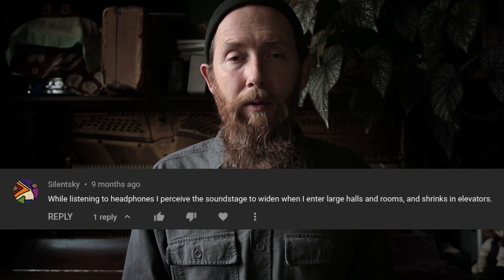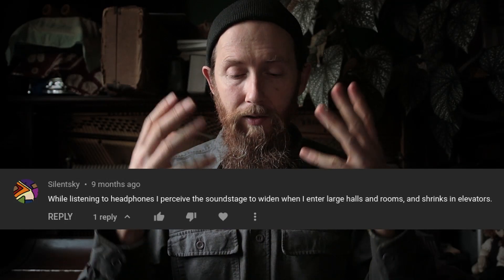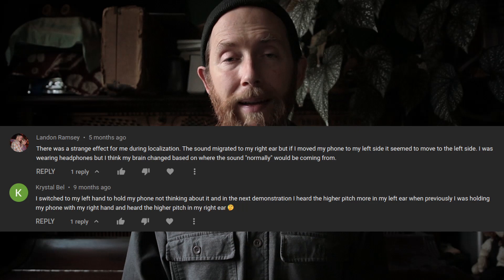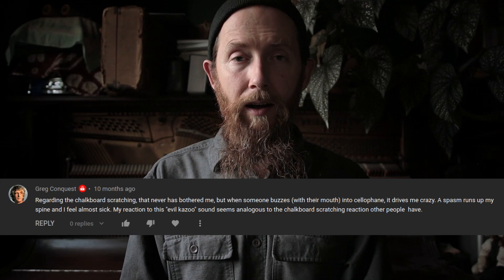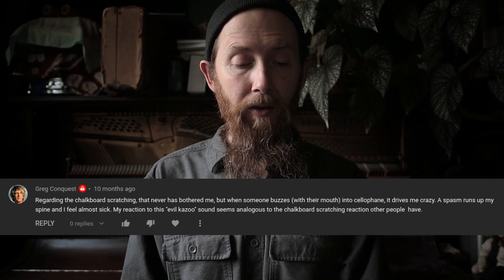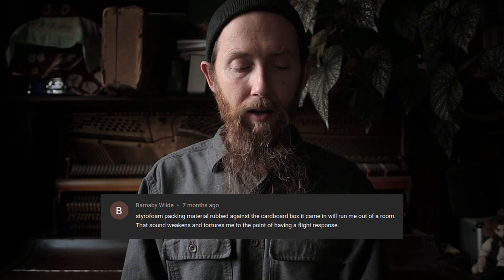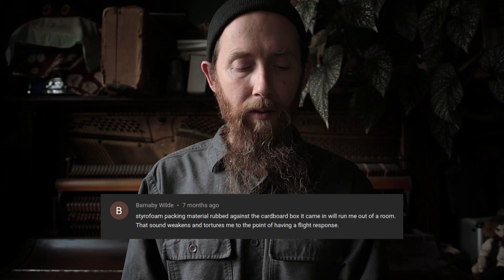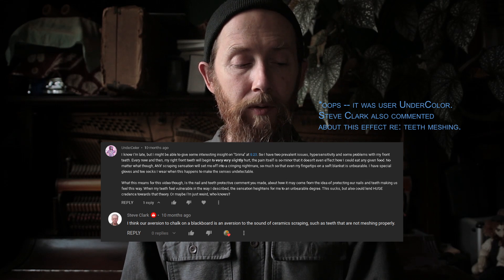Part 7/5 of Psychoacoustics / Audio Illusions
An additional consideration (not mentioned in the video) in terms of your playback system: you need to listen to the 720p version or better -- the lower-quality streams degrade the audio (including the stereo separation).

Index to Part 7:

0:00 Intro
0:20 Getting clean playback
2:46 Otoacoustic Emissions and Tinnitus
3:45 Otoacoustic Emission Recording
4:25 Tritone Paradox Correction
4:55 Voluntary Control of Acoustic Reflex
5:29 Consonance Calibration Effect Clarification
6:33 Missing Fundamental Clarification
7:24 Comments Intro
7:46 Binaural Beats
8:52 Yawning and Cochlear Fluid Pressure
9:14 Perceived Soundstage Affected by Environment
9:39 Hand Holding Device Affects Effects
9:55 Chalkboard Scraping Redux
10:50 Outro